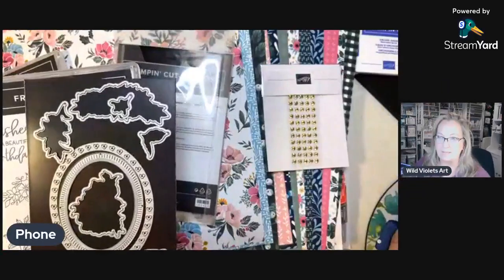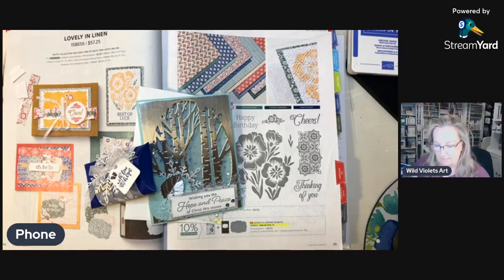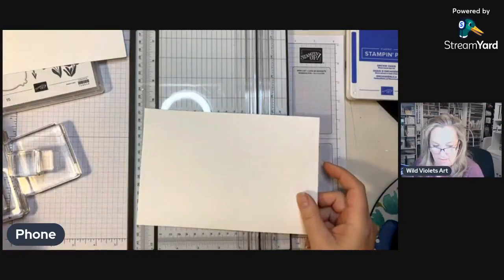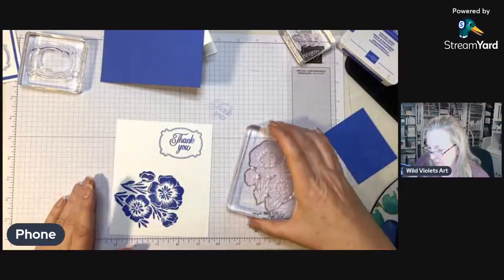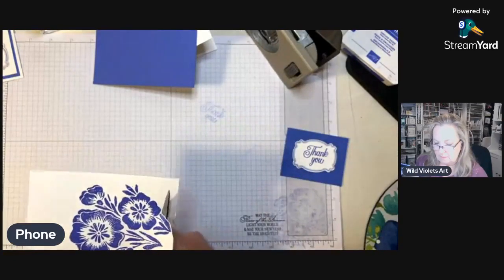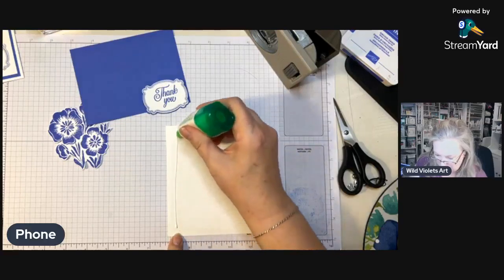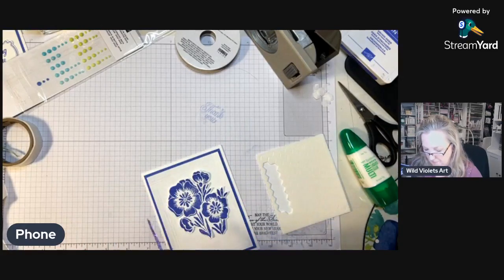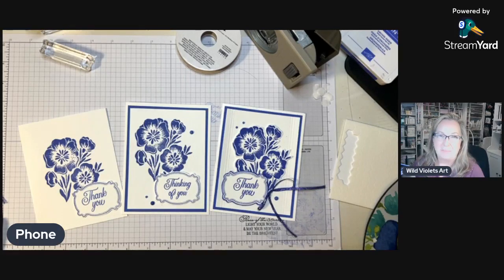Marvelous Monday - Beginner Stamping Techniques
Hi friends - thank you for joining me for my 3rd in a series of Marvelous Monday FB lives, filled with tips and techniques for the beginner stamper! You too can make beautiful cards and 3D paper art and I will show you how.

Tonight, I’ll be stepping up the simple cards I made in the last 3 weeks with nothing more than the Lovely & Lasting Bundle, paper, ink, scissors, and my paper cutter. When you first start crafting, you can still make amazing handmade cards with basic tools!

If you spend $50 or more tonight, I'll send you an embellishment later this week.